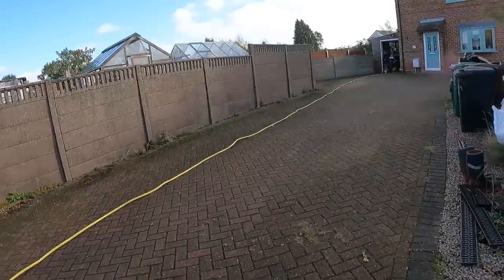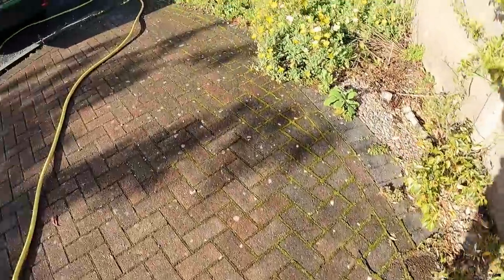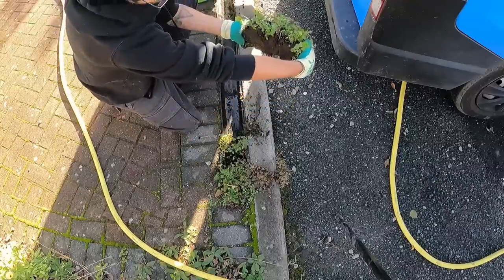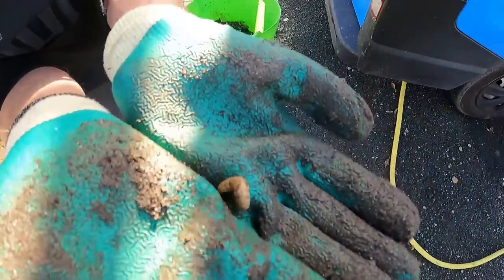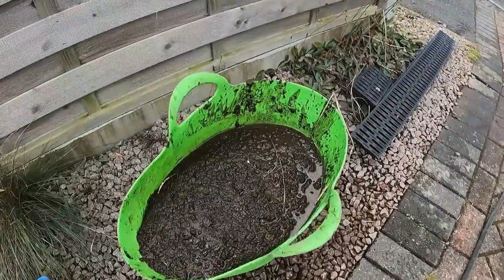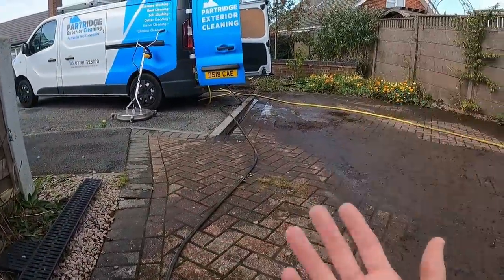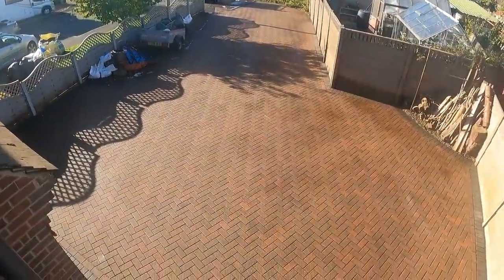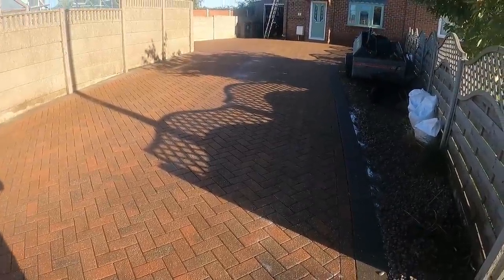First Clean in Nearly NINE YEARS! Big Driveway - Grateful Homeowner!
Muddy one for sure but it really does look brand new, nice to get a filthy driveway that's not too old and has retained it's original colour. Happy customer happy me!